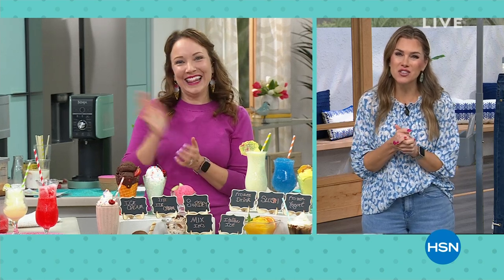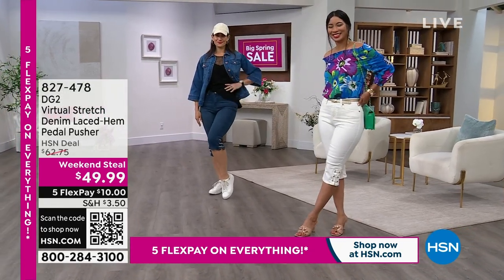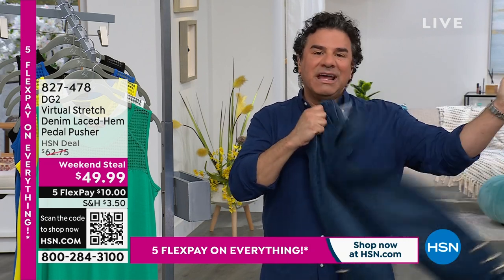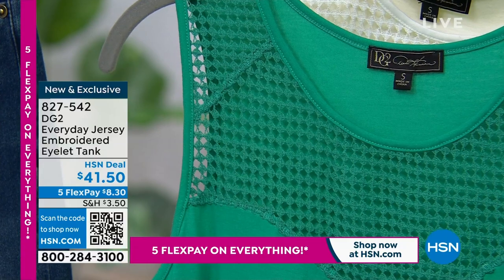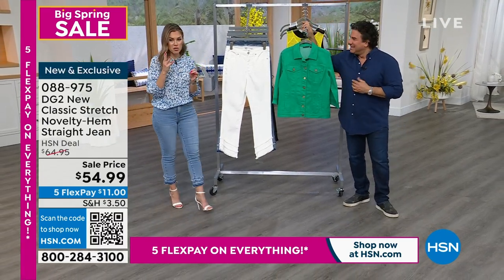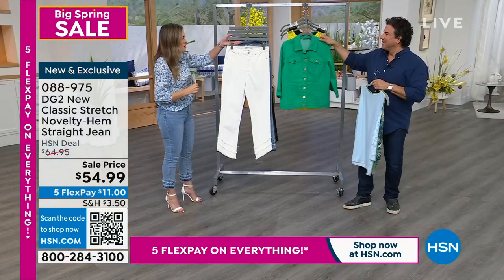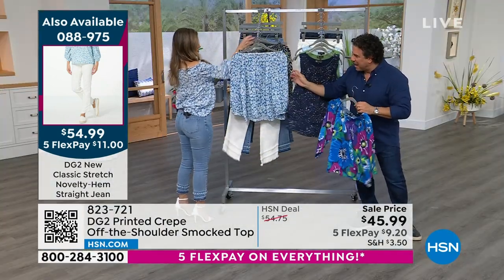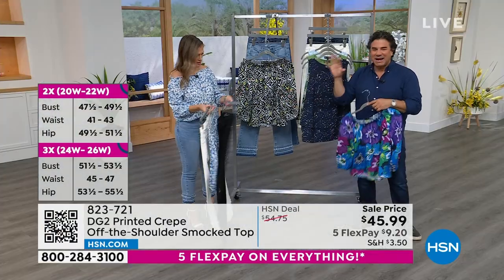HSN | DG2 by Diane Gilman Fashions - Big Spring Sale 03.25.2023 - 01 PM